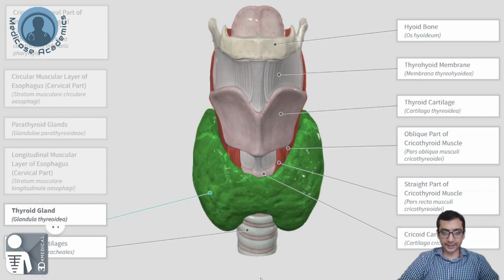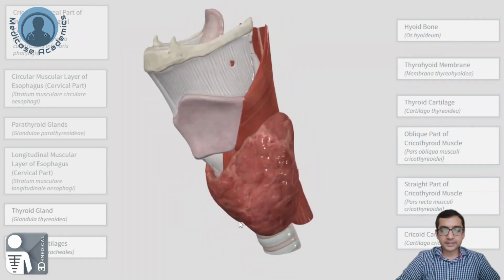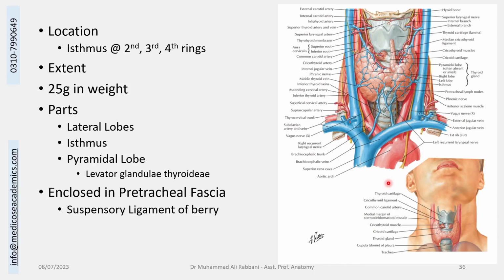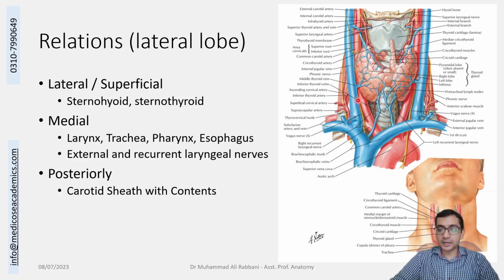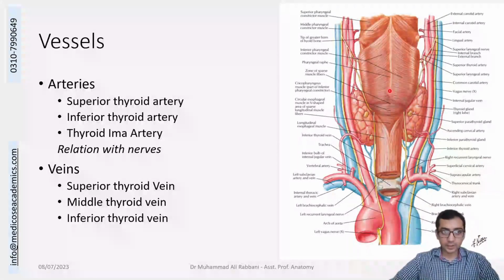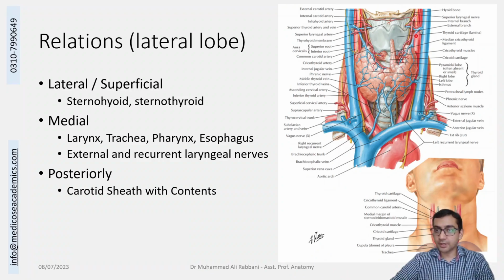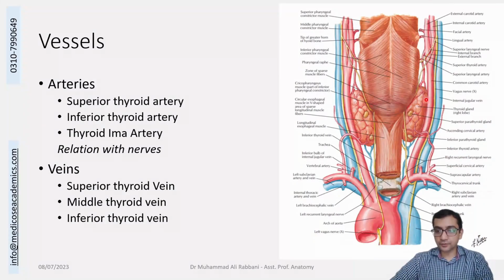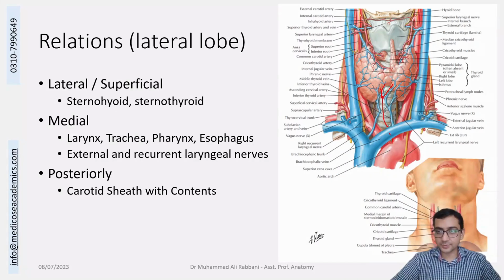Thyroid Gland Anatomy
Anatomy of the Thyroid Gland: Structure, Function, and Clinical Insights 🩺📚

Join Dr. Muhammad Ali Rabbani in this comprehensive lecture on the anatomy of the thyroid gland, its functions, and its critical relations. This video delves into the gland's anatomical positioning, blood supply, innervation, and its surgical relevance, providing essential knowledge for medical students and professionals alike.

🔬 Key Topics Covered:

  - Location and Structure: Overview of the thyroid's position in the neck, including lobes, isthmus, and occasional pyramidal lobe.
  - Fascial Covering: Importance of the pretracheal fascia and its attachment to surrounding structures.
  - Neighboring Structures: Relations with the trachea, larynx, esophagus, and carotid sheath.

- Vascular Supply:
  - Superior and Inferior Thyroid Arteries: Origins and the critical relation of the superior thyroid artery with the external laryngeal nerve.
  - Thyroid Ima Artery: Rare but clinically significant artery.
  - Venous Drainage: Superior, middle, and inferior thyroid veins with distinct drainage patterns.

- Nerve Relations:
  - Superior and Recurrent Laryngeal Nerves: Key nerve relations and their importance in thyroid surgeries.
  - Surgical Implications: Risks associated with nerve injury during thyroidectomy and implications for voice modulation.

🎓 Learning Objectives:

By the end of this video, learners will:
- Identify the anatomical structure and location of the thyroid gland and its parts.
- Understand the gland's arterial and venous supply and its clinical relevance.
- Recognize the nerve relations critical for safe surgical practices.
- Gain insights into common clinical procedures involving the thyroid gland, particularly the significance of nerve preservation.

💡 Clinical Relevance:

- Enhance diagnostic and surgical skills related to thyroid anatomy.
- Apply anatomical knowledge in thyroidectomy procedures, emphasizing safe handling of nearby nerves and vascular structures.
- Understand the impact of thyroid anatomy on endocrine function and potential complications in cases of thyroid enlargement or pathology.

Boost your exam preparation with the MedEd MCQs Bank App, featuring a comprehensive question bank and live crash courses—all for free!